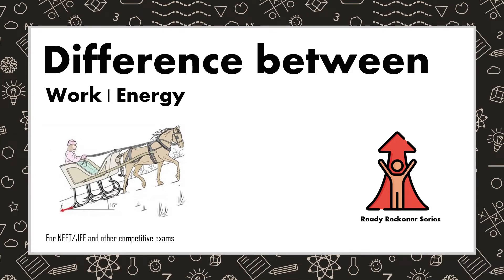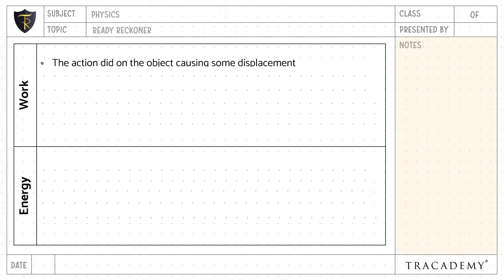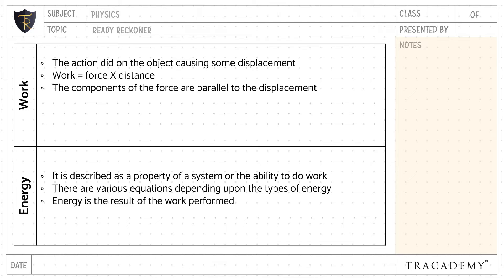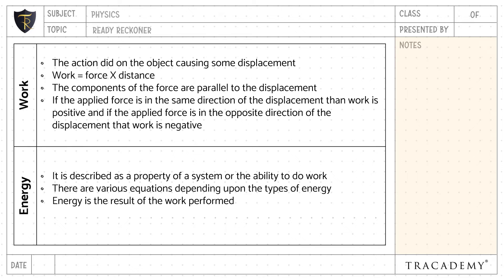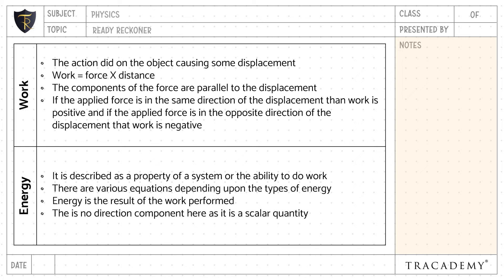Difference between Work and Energy